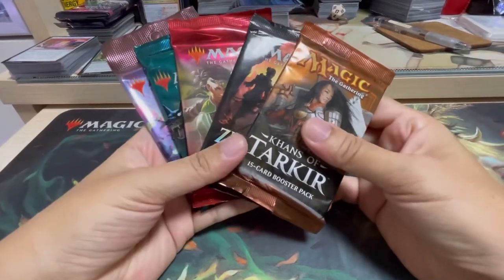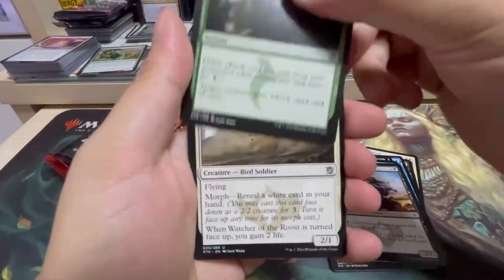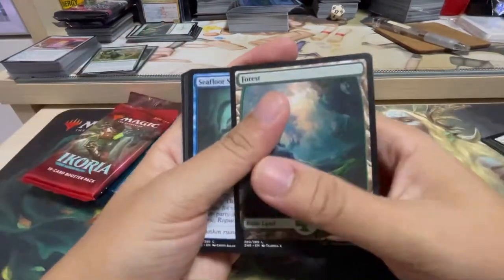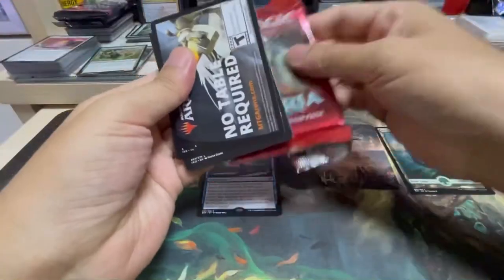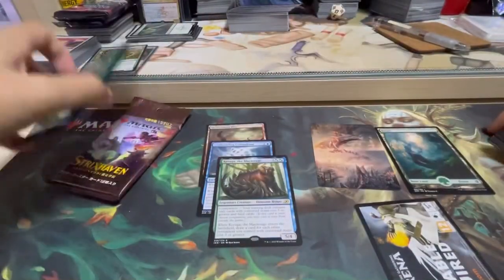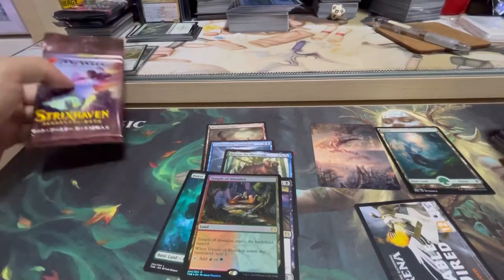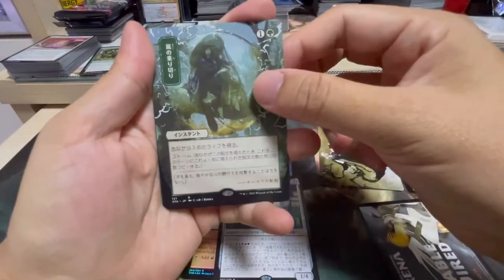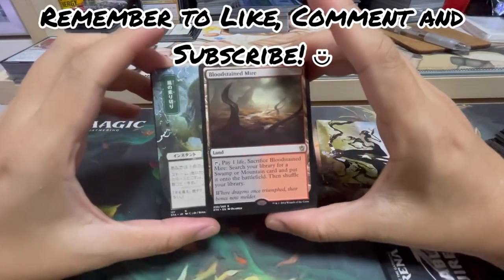Random Packs, think the first pack paid for everything else.